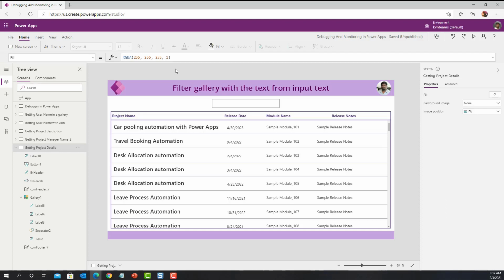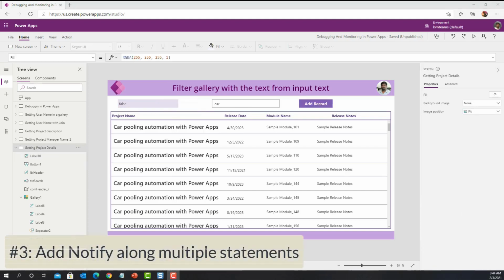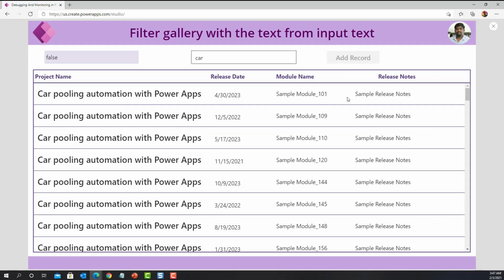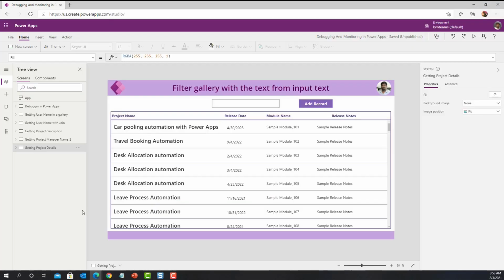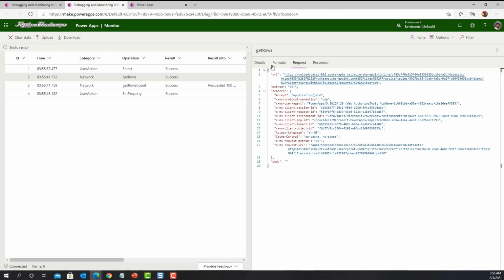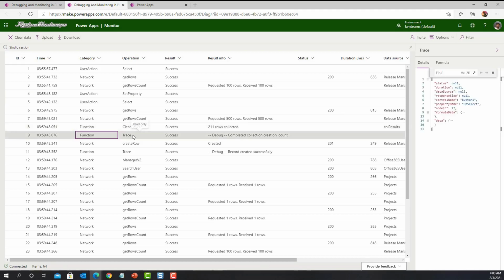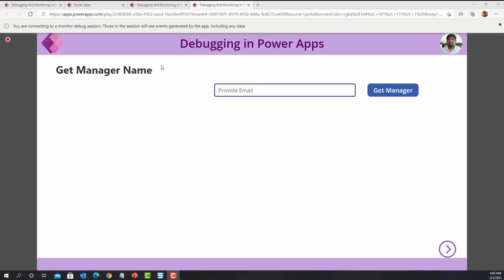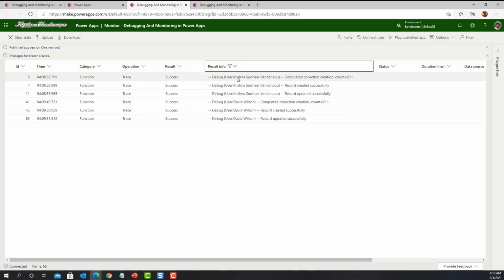Debugging And Monitoring in Power Apps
In this video, I have explained Debugging and Monitoring in Power Apps steps by steps.
By the end of this video you will learn:
⚡ Various of Debudding in Power Apps
⚡ What is Monitoring and how to use in Power Apps
⚡ What is Trace function and how to use Trace in Power Apps
⚡ How to Monitor an App deployed in Production
⚡ How to co-ordinate with QA team and monitor the log when they log a issue on the app

Table of Content:
0:00 - Introduction
0:31 - Debugging in Power Apps
6:25 - Monitoring Power Apps
11:35 - Trace functionality to log monitor events in Power Apps
14:25 - Co-ordinate with QA team to reproduce the issue logged by the team
14:25 - Monitor the published Apps in Power Apps